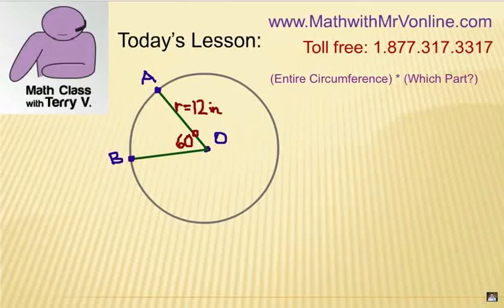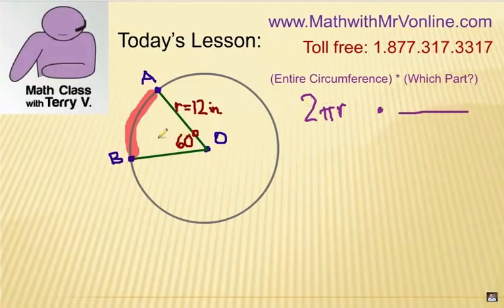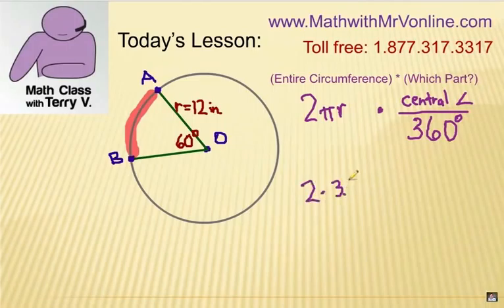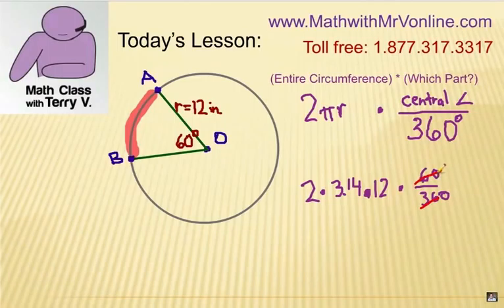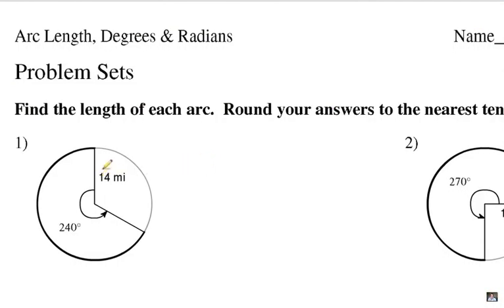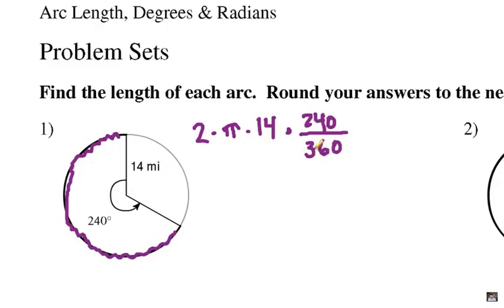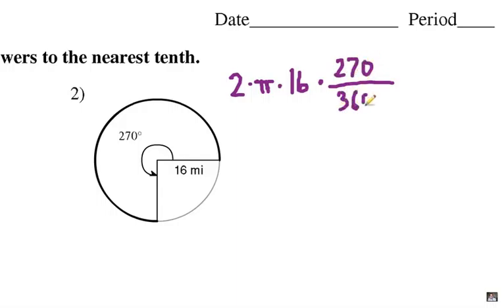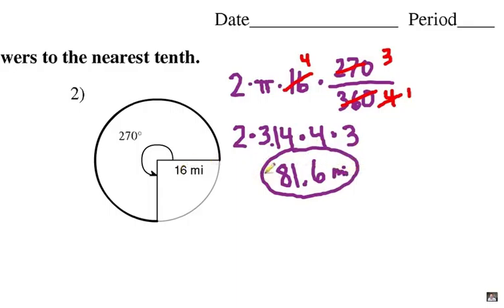Intro to Arc Length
Arc length is done by measuring the curved distance around a part of the circle.  Do you know how the central angle is involved in this?
Finding the length of a curve along a circle means you are calculating the arc length.  This video show you the formula and gives several examples you can practice.